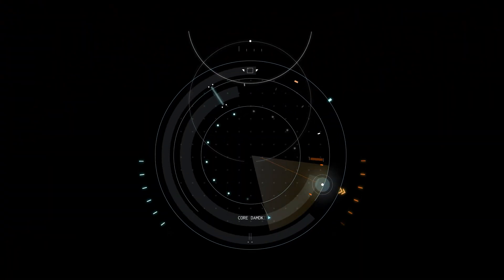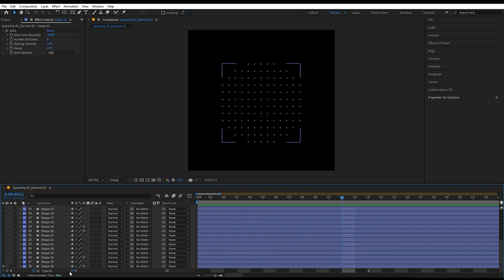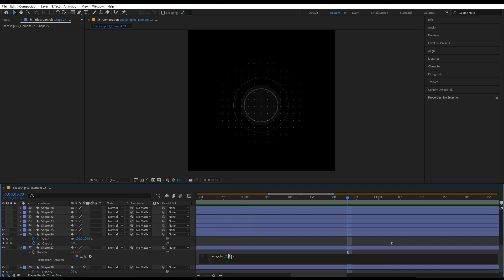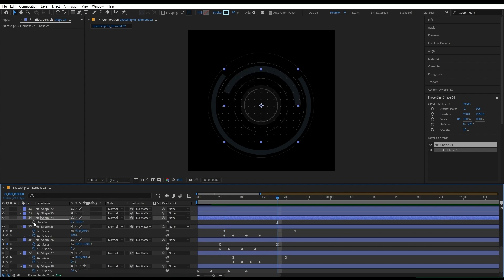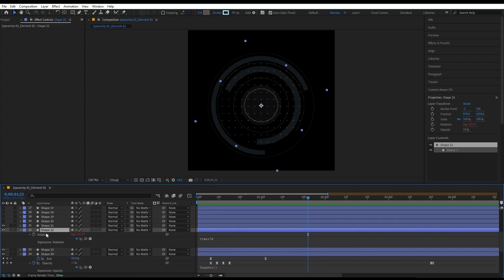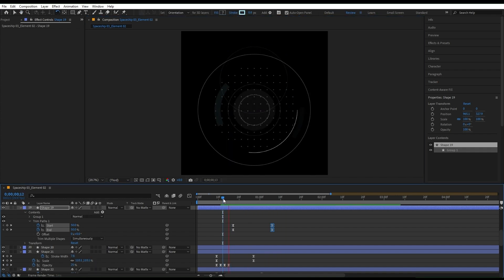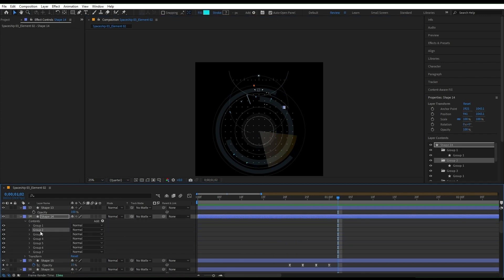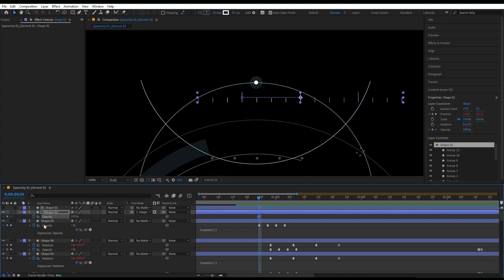After Effects Tutorial - HUD Animation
About Sci-fi Spaceship HUD Interface pack

►410 AEP Files / 410 MOGRT Files
►30 HUD Ready Scenes
►365 HUD Elements
►08 Patterns
►12 Overlays
►07 3D Pre-Rendered Objects
►With Intro Animation
►Customizable
►High Resolution
►Modularity